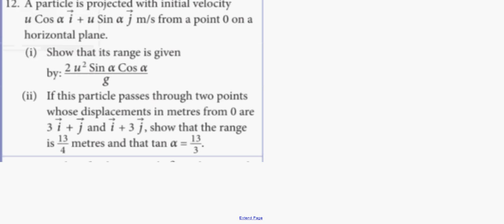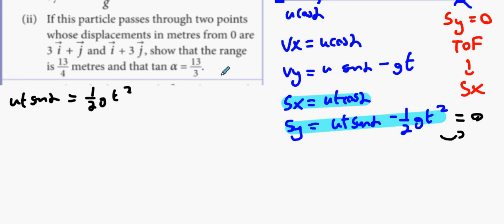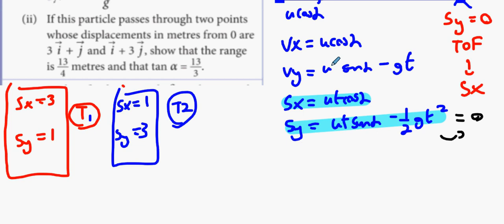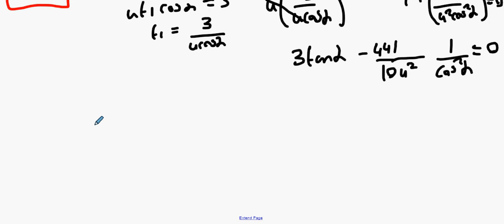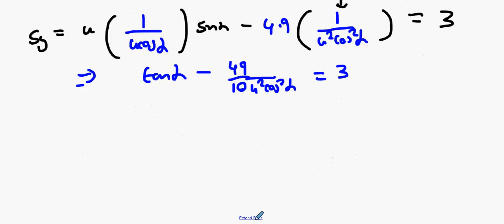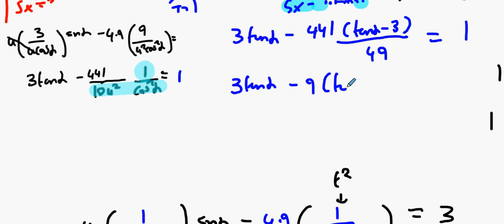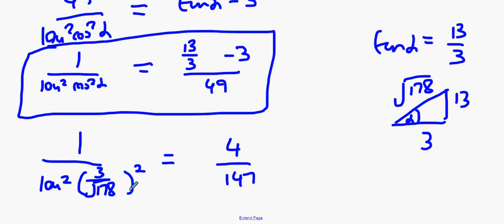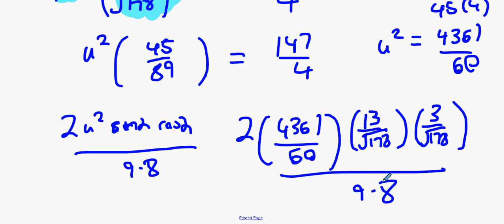5app 3c q12